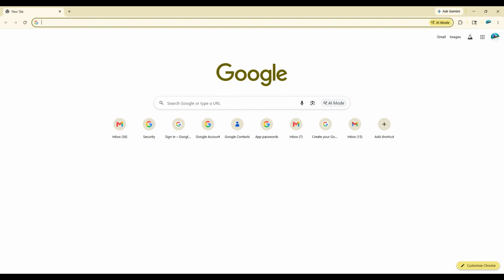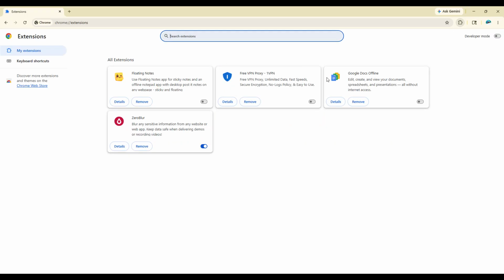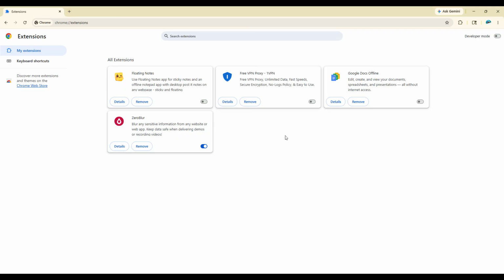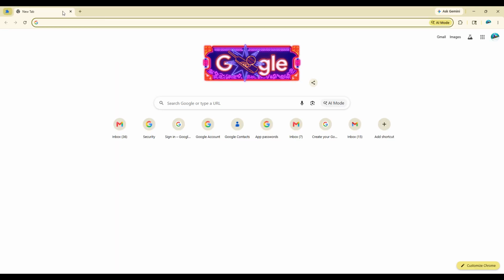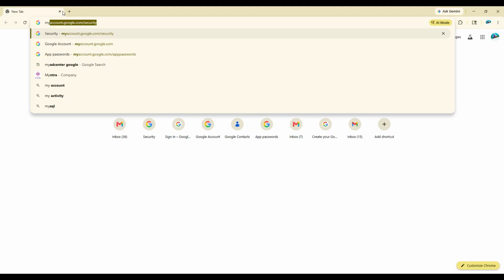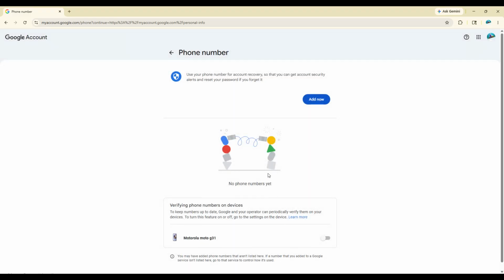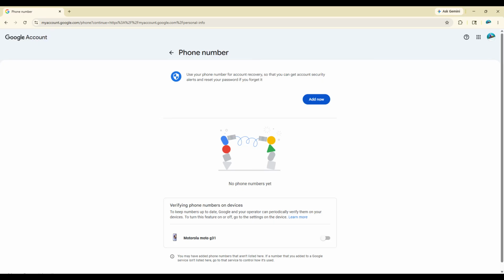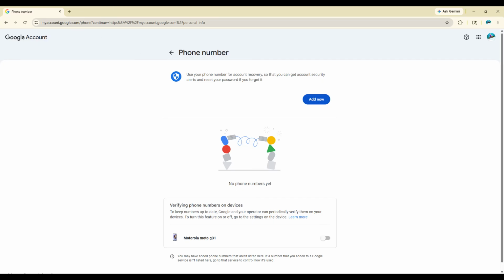Fix Gmail Error This Phone Number Cannot Be Used For Verification (Easy Guide)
Learn how to fix the Gmail error saying this phone number cannot be used for verification by turning off your VPN, removing the number from old Google accounts, and waiting before trying again.

🕚Timestamps:
0:00 Intro
0:25 Turn Off Your VPN
0:58 Remove The Number From Existing Google Accounts
1:43 Wait 24–48 Hours Before Retrying
2:22 Final Tips And Outro

✍️What You'll Learn In This Video:
• How To Turn Off VPN To Fix Gmail Verification Errors
• How To Remove A Phone Number From Google Accounts
• How To Check If Your Number Is Already Linked To Another Account
• How To Wait 24–48 Hours Before Trying Verification Again
• How To Avoid Google Phone Verification Blocks

💡 Pro Tips:
• Always verify with your normal internet connection, not a VPN.
• If your number was used too many times, let Google’s system reset before retrying.
• Check unused Google accounts to make sure your number is no longer attached.
• Enter the correct country code before submitting the number.
• Avoid repeated failed attempts in a short time.